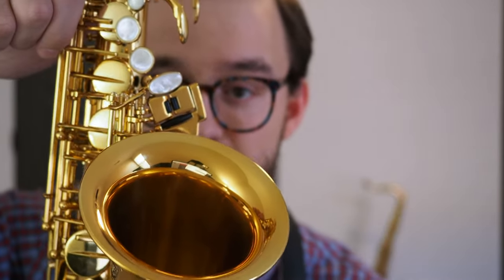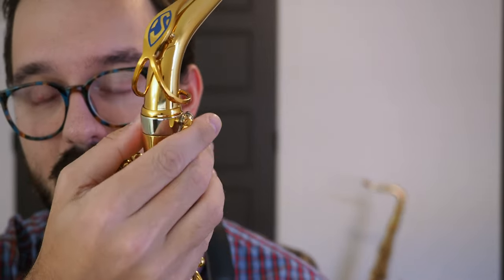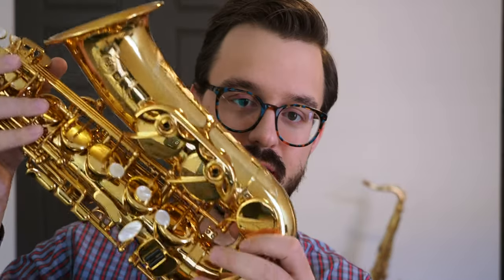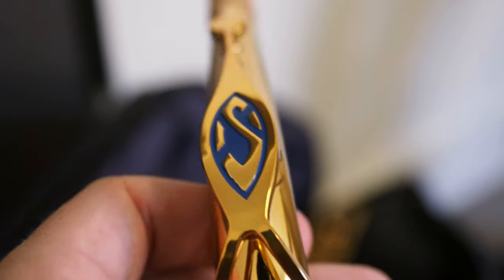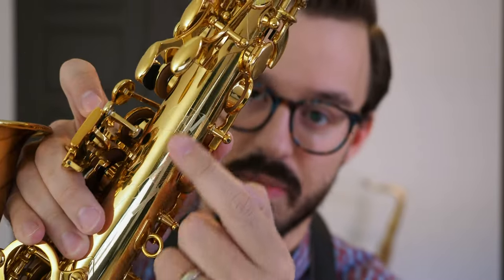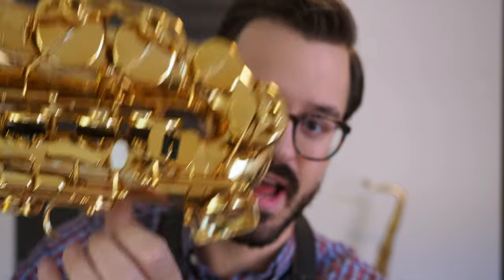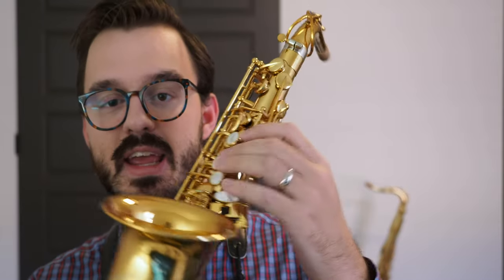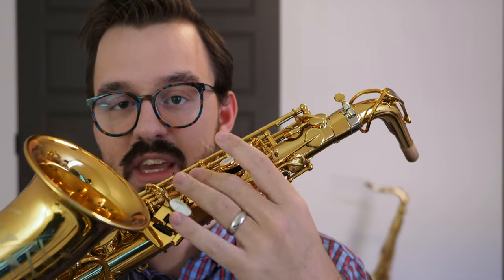Selmer Paris Signature Alto Saxophone Review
Today I am thrilled to share the latest alto saxophone model by Selmer Paris, the brand new Signature. The Selmer Paris Signature alto sax is a spiritual successor to the venerable Super Action 80 Series II (SA80II) model.

CONTENTS
00:00 - Introduction
00:20 - Acknowledgements
01:03 - Selmer Signature introduction
02:02 - Selmer Signature features
05:34 - Why the Selmer Signature exists
06:27 - Testing info, comparison to Series II
07:12 - Signature vs. Series II Play Testing
10:47 - General observations
11:15 - Timbre, resistance, response
12:09 - Intonation introduction
12:33 - Series II Intonation quirks
14:57 - Signature intonation improvements
16:33 - Conclusions
17:59 - Other details